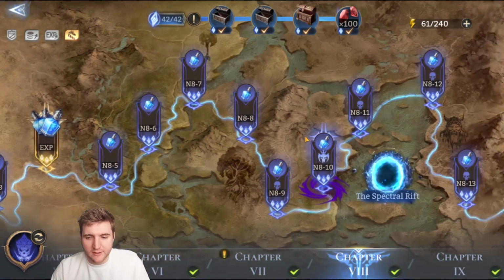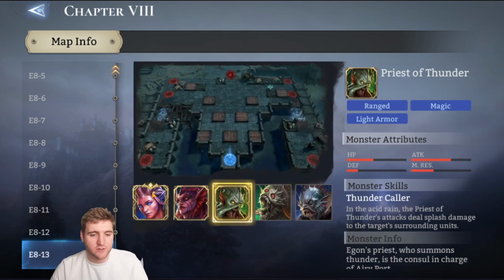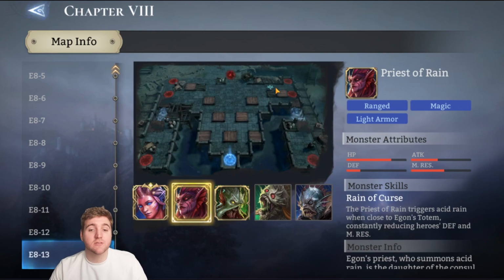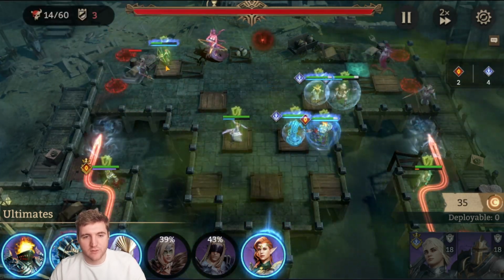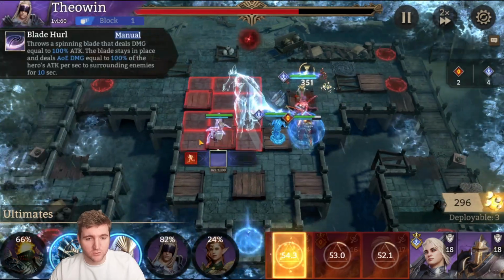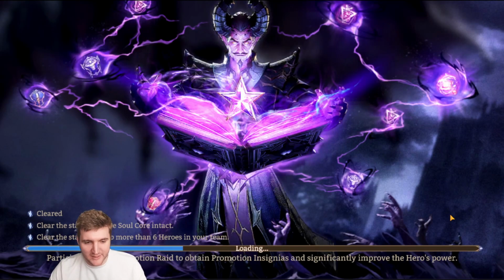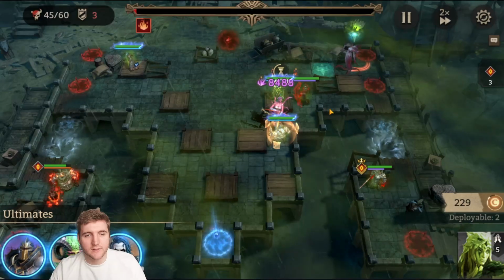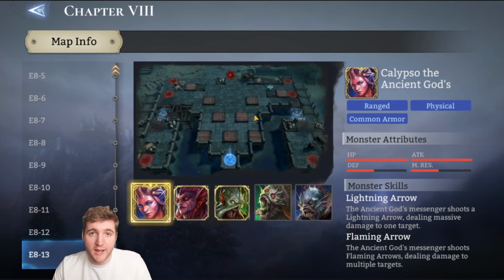Chapter 8 Stage 14 Calypso GUIDE! [Watcher of Realms]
Guide detailing two teams for Chapter 8 Stage 14 (13 Expert), the first showing an Epic only team and the second a 6-man team for 3 star completion.

Chapters:
0:00 Intro
0:16 Difficulty
1:27 Enemies
3:25 Calypso
4:35 Placement Strategy
6:35 EPIC Team
7:58 EPIC Battle
16:51 LEGENDARY Team
18:15 LEGENDARY Battle
22:20 Review
23:15 Strategy Summary
25:38 Outro
26:06 Epic Team Gear
26:11 Legendary Team Gear
26:16 Outro